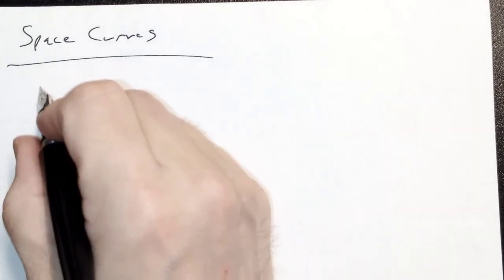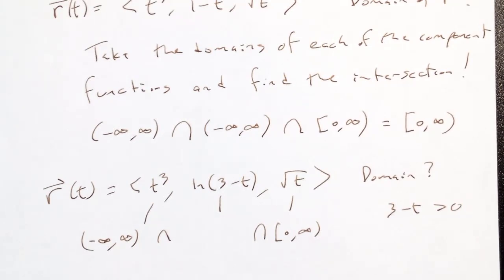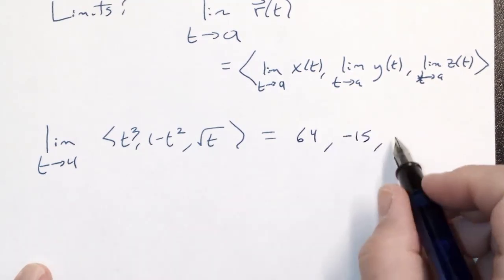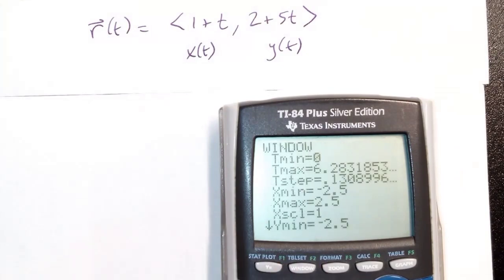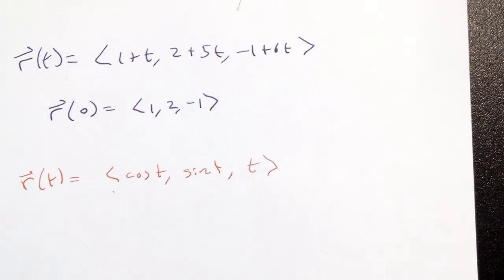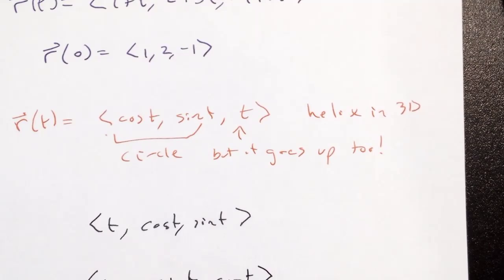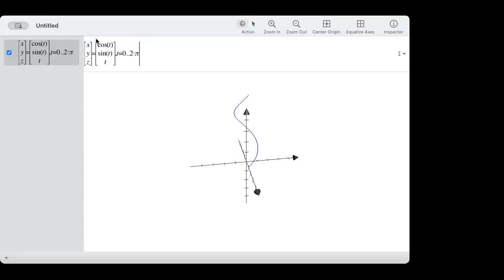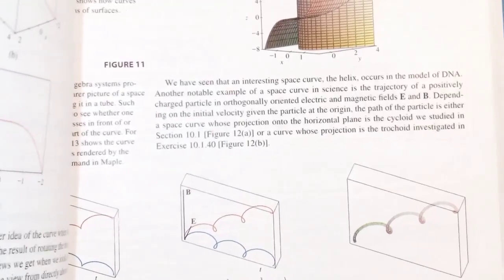SMA200 02032025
Class recording for SMA200 Calculus 3 for Monday February 3, 2025